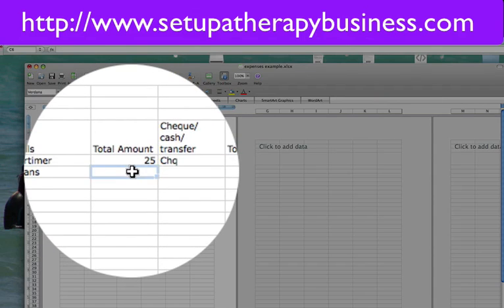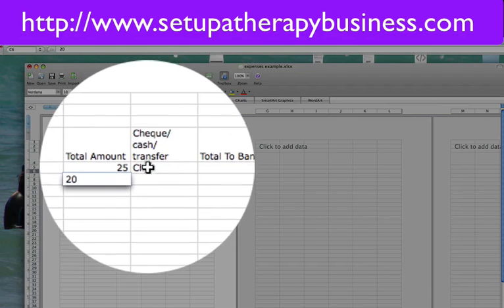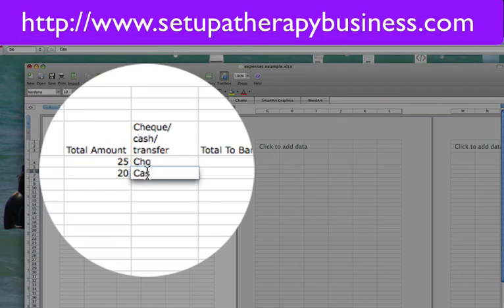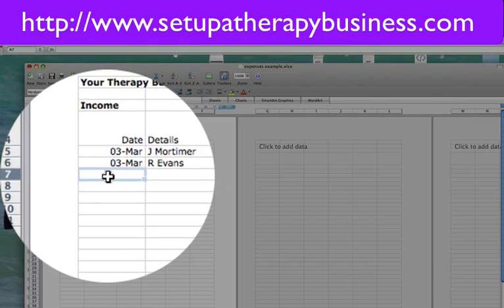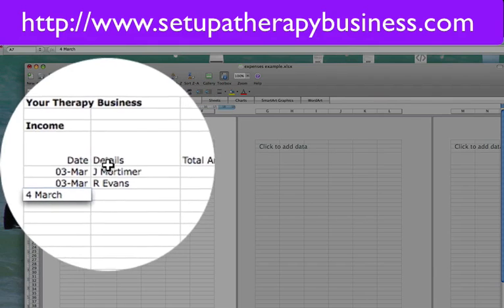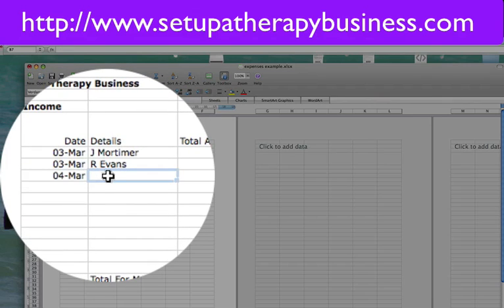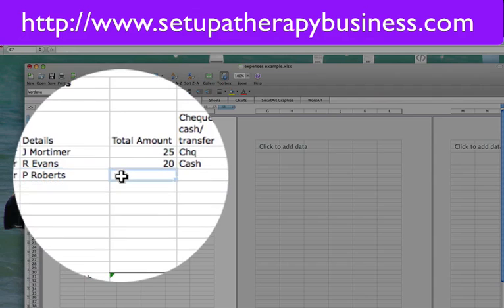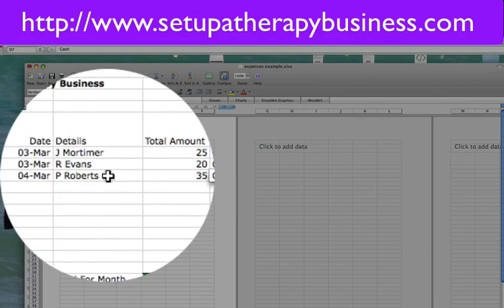How to Record Income in Your Books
Recording income
How to keep simple books of account, start up business,complementary therapy business, set up a therapy business, massage, reiki, reflexology, aromatherapy, psychotherapy